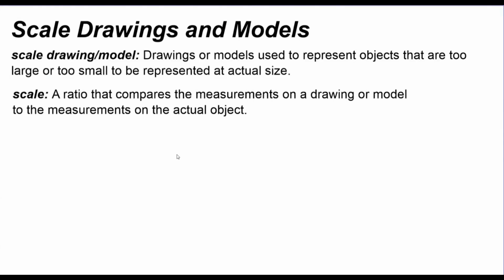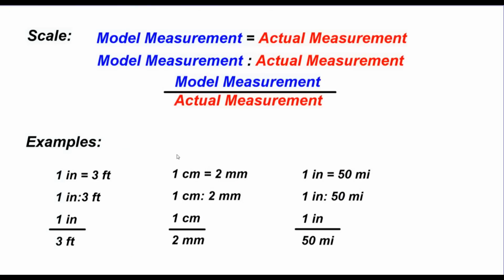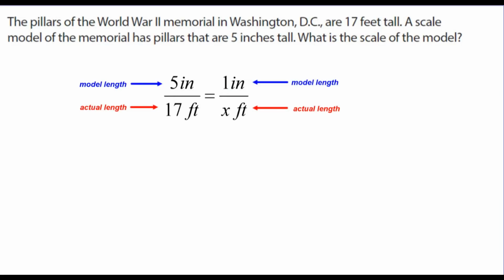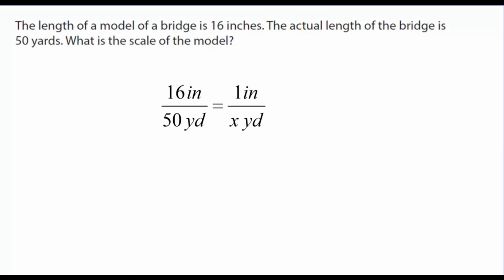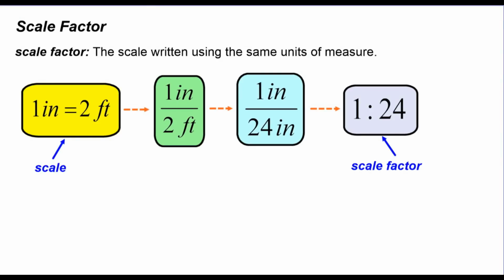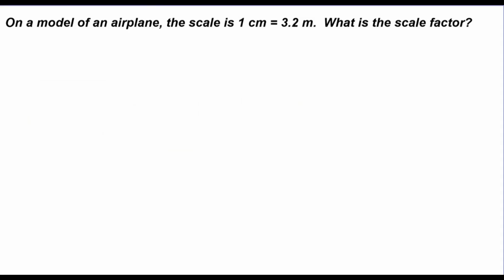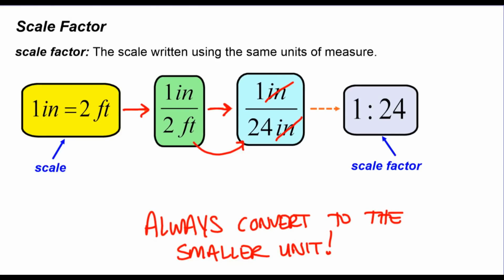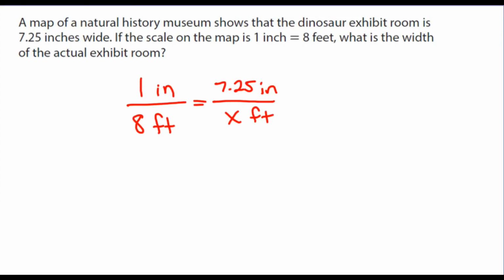5-8 Scale Drawings and Models